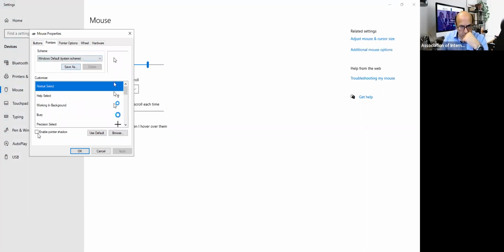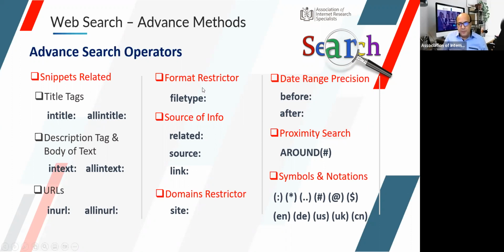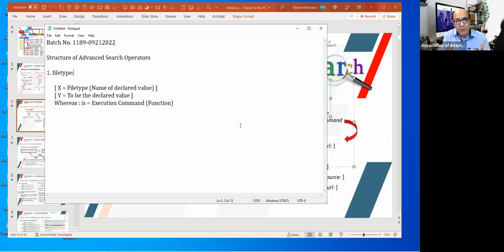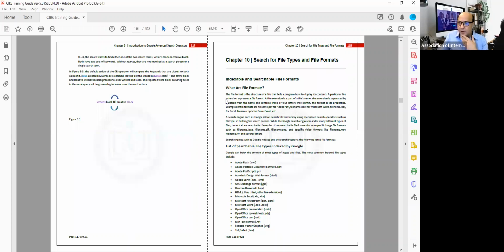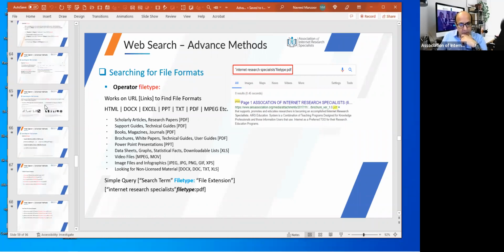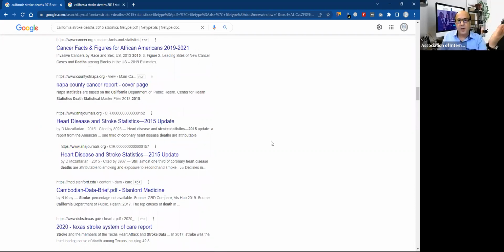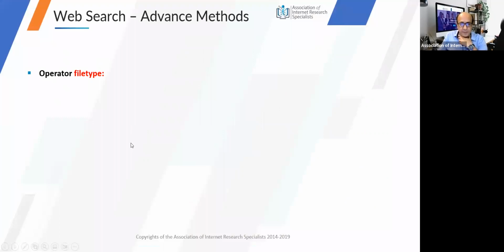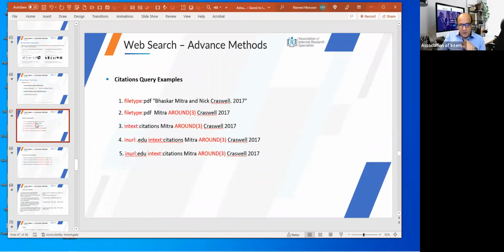CIRS Batch 1189 | Class 6 | 21st Sept 2022 | AOFIRS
The CIRS™ is the first of its kind - A Gold Standard Certification for Practitioners of Online Research. The training guide book is most suitable as a Practical Guide or Reference for anyone who uses the Internet as a primary tool for information gathering - This course will teach you how to build complex search queries and search tools in a practical way. If you become a CIRS™ you are expected to be knowledgeable in selecting the best search tools and be proficient in building Internet search queries. You would obtain a sufficient understanding of Internet Laws and related ethical issues. This program is available as a self-study as well as online training classes. This course does not require any prior knowledge or research experience.

💻 Announcing the following Online Classes: 👇
1. Certified Internet Research Specialist (CIRS™) Live Online Training Program
2. Web Search Methods & Techniques Online Classes - Certification Program for Skill Development
3. Online Investigative Research Online Classes - Certification Program for Skill Development